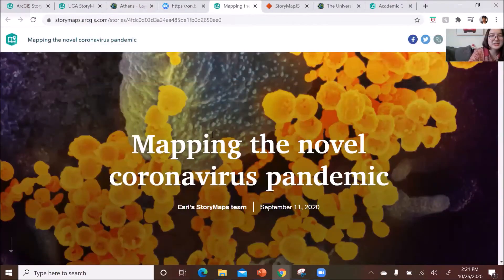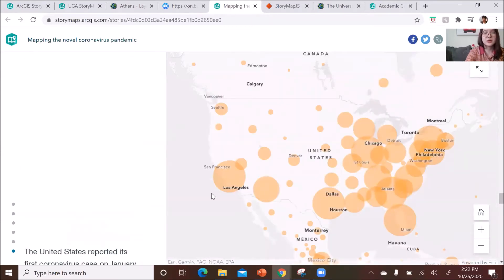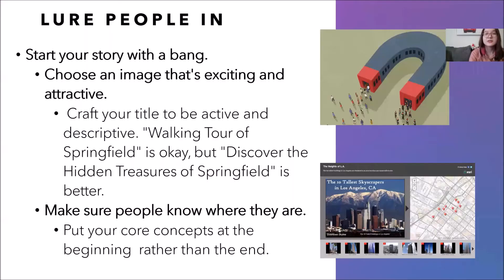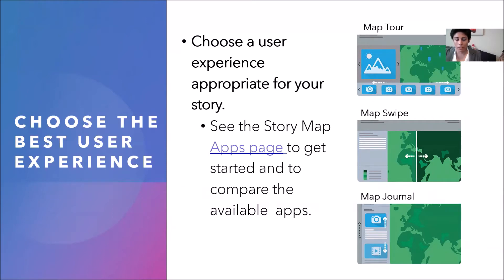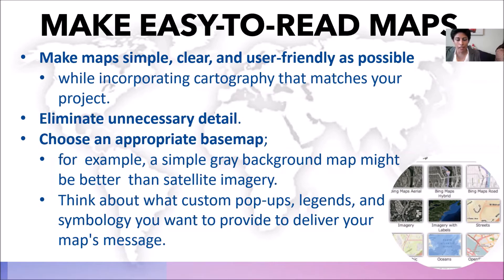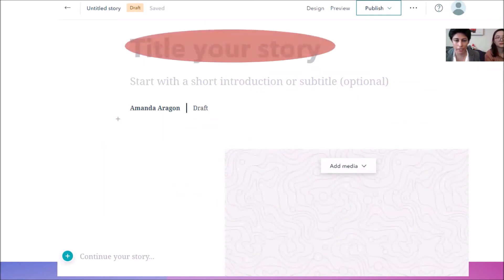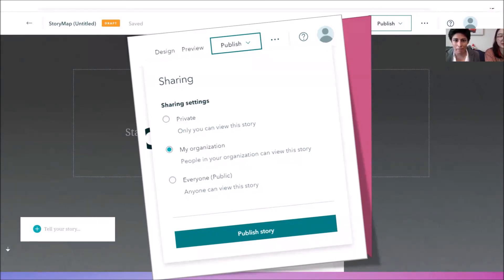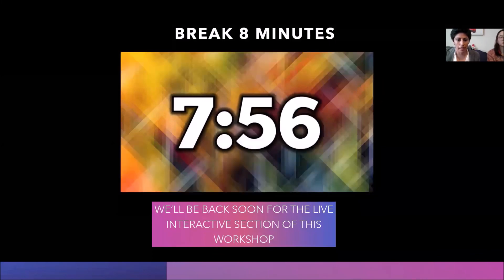UGA StoryMap Workshop Part 2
We are happy to announce that GIS Day @ UGA is back! And to kick it off, we have hosted a StoryMap workshop, by UGA’s very own Amanda Aragon and Jue Yang. First showcased on October 26th, in this workshop, you can expect to learn the basics of using StoryMaps as a way to visualize and effectively tell the story behind your data!